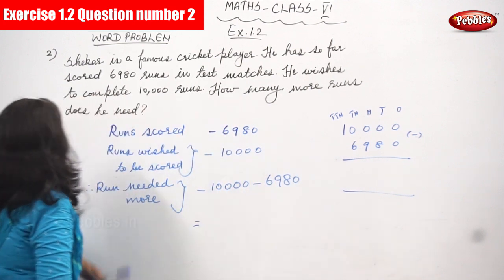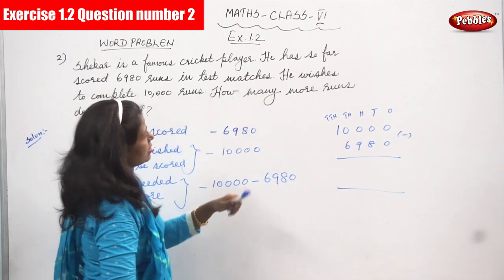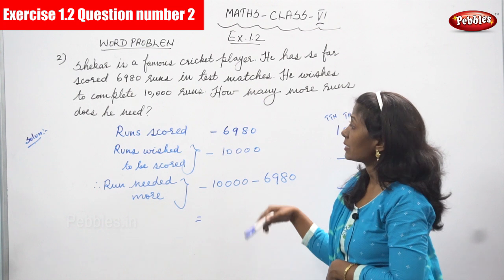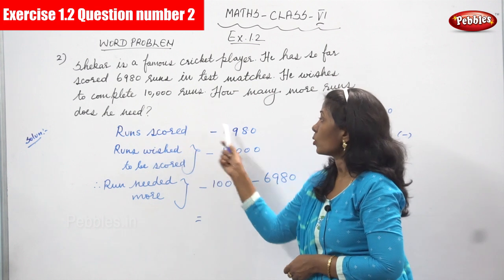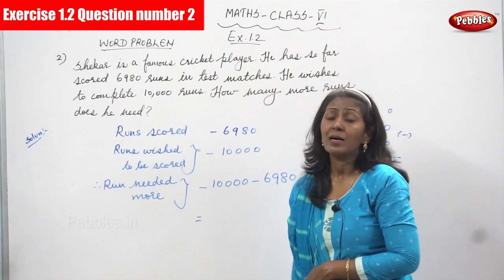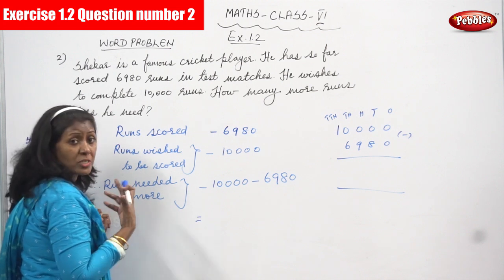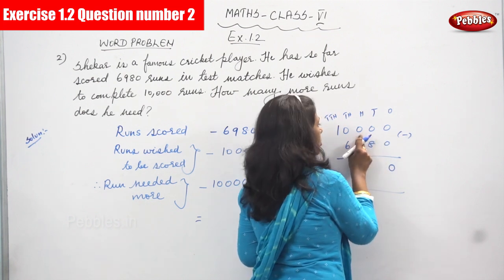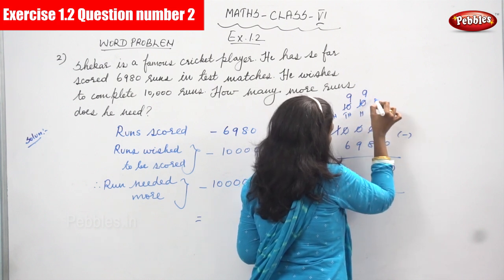6th Std CBSE Maths Syllabus | Word problem - Exercise 1.2 | Question number 2 | CBSE Maths Part-21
6th Std CBSE Maths Syllabus | Word problem -  Exercise 1.2  | Question number 2 | CBSE Maths Part-21